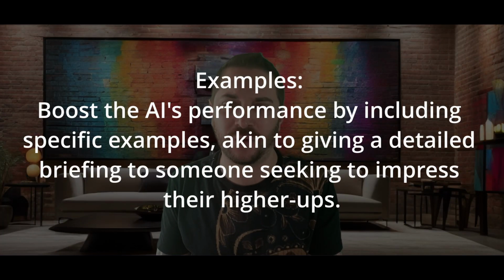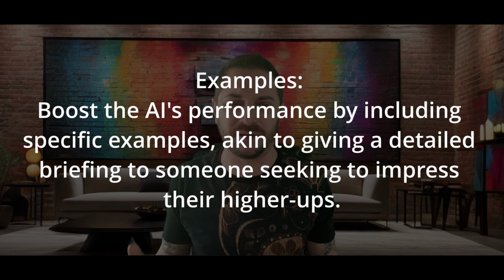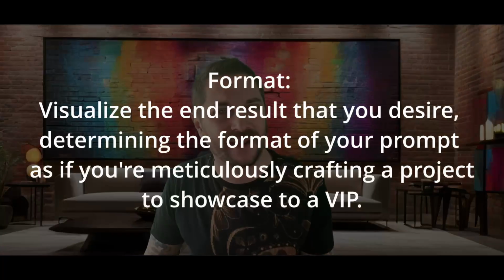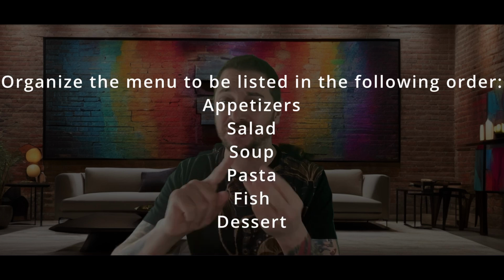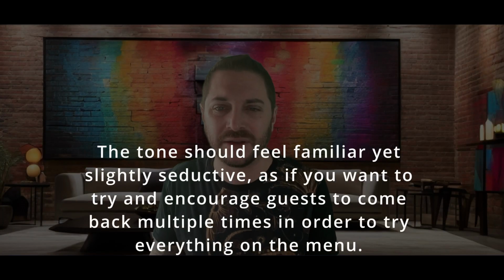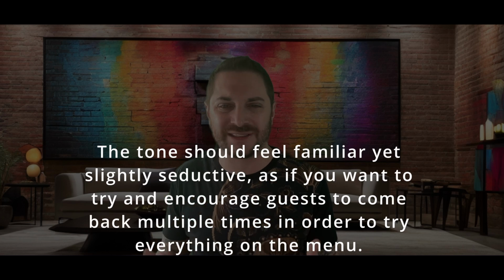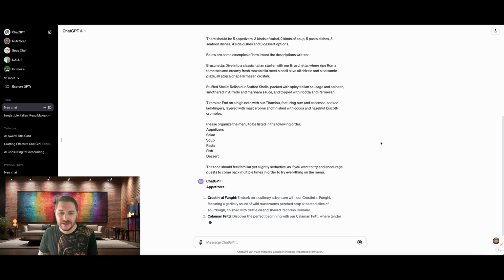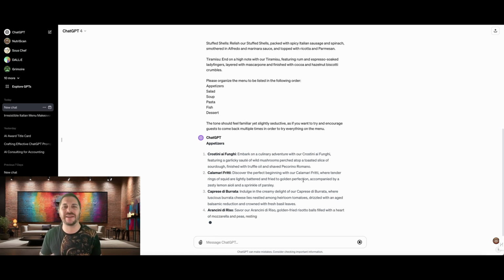Master the Perfect ChatGPT Prompt Formula (with just 1 word)!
Here are the 6 key components that make up the perfect formula for ChatGPT and Google Bard:
✅ Persona
✅ Task
✅ Context
✅ Examples
✅ Format
✅ Tone

In this video, we explore practical scenarios and illustrate how every element plays a vital role in enhancing the prompt's quality (meaning the more effective the prompt, the more impressive the result)!

COMPLETE PROMPT USED IN THE VIDEO
Today, you are a world class Italian chef who has a knack for designing incredible and mouth-watering entrées.

Create a highly detailed menu for my new restaurant “Pasta Palace”.

There should be 5 appetizers, 3 kinds of salad, 2 kinds of soup, 5 pasta dishes, 5 seafood dishes, 4 side dishes and 3 dessert options.

Below are some examples of how I want the descriptions written:

Bruschetta: Dive into a classic Italian starter with our Bruschetta, where ripe Roma tomatoes and creamy fresh mozzarella meet a basil olive oil drizzle and a balsamic glaze, all atop a crisp Parmesan crostini.

Stuffed Shells: Relish our Stuffed Shells, packed with spicy Italian sausage and spinach, smothered in Alfredo and marinara sauce, and topped with ricotta and Parmesan.

Tiramisu: End on a high note with our Tiramisu, featuring rum and espresso-soaked ladyfingers, layered with mascarpone and finished with cocoa and hazelnut biscotti crumbles.

Please organize the menu to be listed in the following order:
Appetizers
Salad
Soup
Pasta
Fish
Dessert

The tone should feel familiar yet slightly seductive, as if you want to try and encourage guests to come back multiple times in order to try everything on the menu.

👨🏻‍💻 WHO AM I:
I'm Josh, an AI consultant, trainer and keynote speaker. I help businesses increase revenue, reduce overhead, and automate many areas of the business.